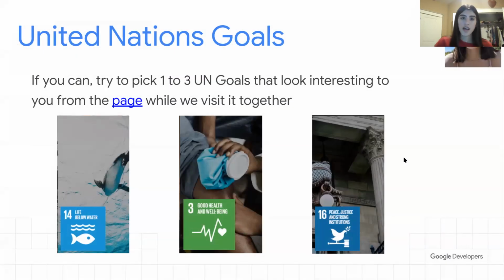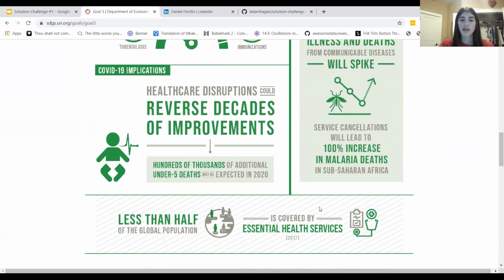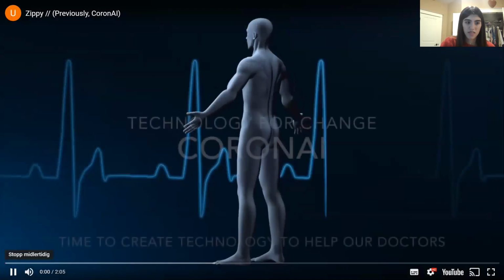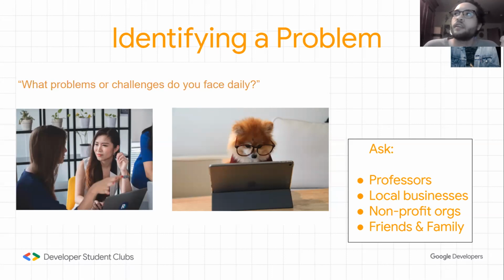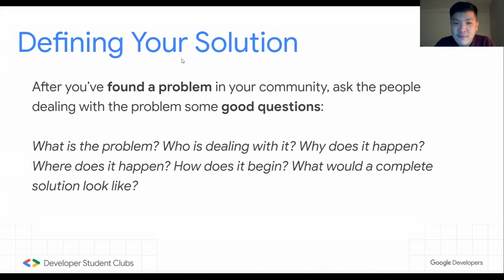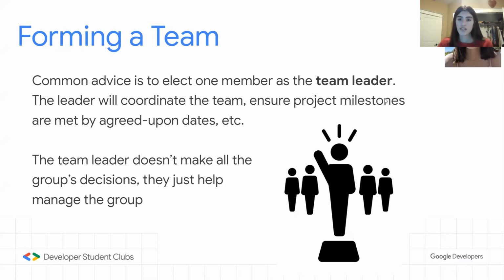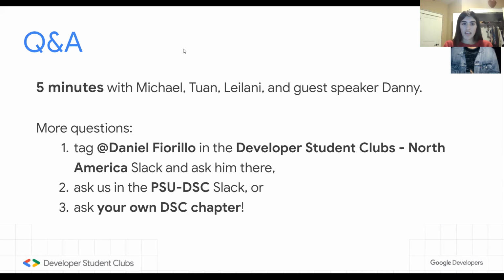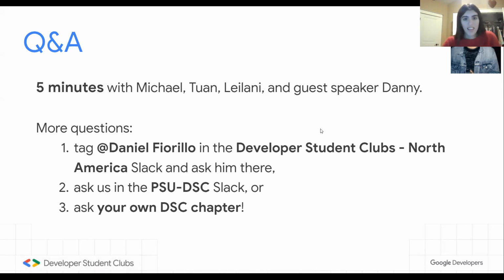DSC Intro to Solution Challenge Info Session - Part 1 - Portland State U Developer Student Clubs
Unfortunately, the first part of this event was not recorded. This was the part where Daniel Fiorillo covered: "What is the Solution Challenge?", "What types of problems will we be solving during the challenge?," "How to register" and the rules of the Solution Challenge 2021. However, this content can be found in our slides below:

Also, please enter our contest to win a Google Developer Student Club Backpack! The deadline to submit will be adjusted until after the holidays, so you have at least 2 weeks to complete the challenges before our next Solution Challenge event.

Welcome to the PSU DSC's first Solution Challenge Info Session! At this quick event, we will introduce you to the most exciting part of being a DSC member: participating in the nationwide Google Solution Challenge!

We the recording covers:
-Benefits of participating in the Solution Challenge 2021
(^Spoiler alert: great networking opportunities, access to mentors from Google, the opportunity to use paid Google technologies for free in your solutions, the opportunity to make new friends, and to become a better developer!)

-The topic of the Solution Challenge 2021 (how does my project need to align with the topic?)

-Identifying a Problem to Work on

-Defining a Solution

-Team Formation

-Solution Brainstorming and Community Interview Challenge